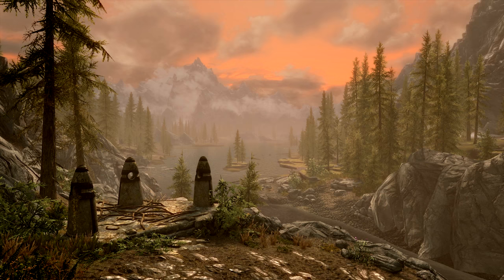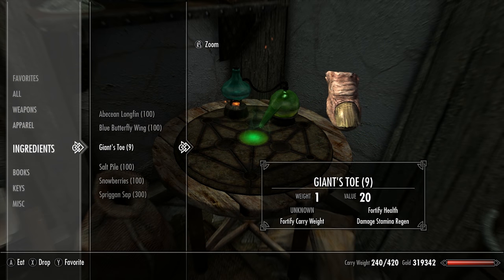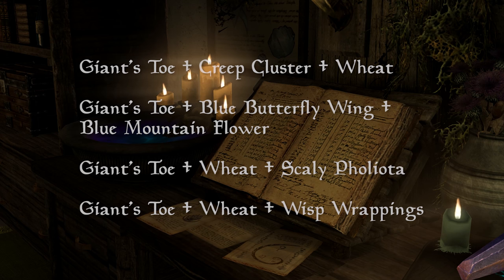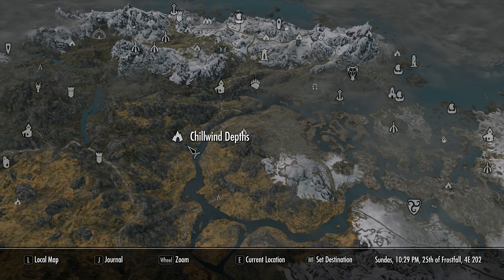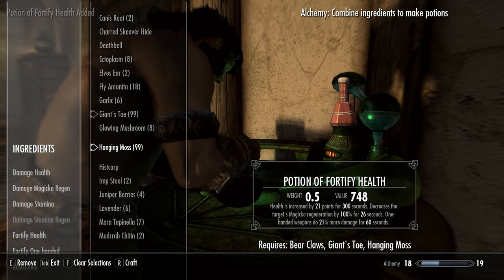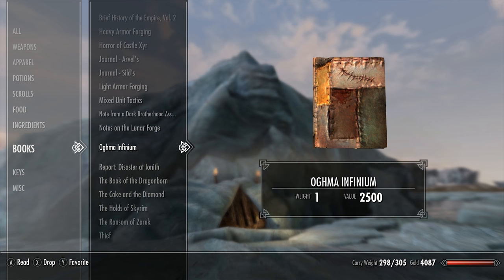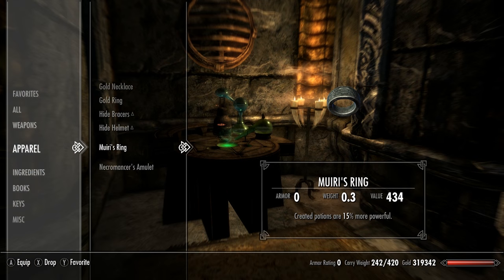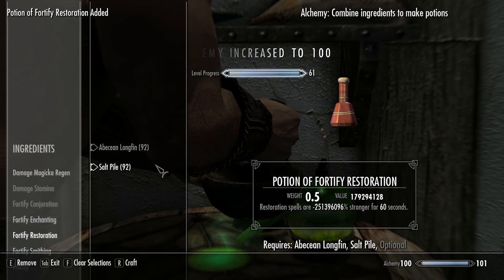Skyrim Special Edition: Tutorial - How to level Alchemy to 100 FAST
A quick video guide on how to level up your Alchemy skill in Skyrim. I'll be showing you several methods to level the skill, as well as giving you recipes for the most valuable potions in the game.
I'll also show you all the skills books that level Alchemy and where to find them.

I've crammed a lot of information into a relatively short space of time with this video, so you may need to pause it at certain points to be able to read the text.

If you're interested in the Fortify Restoration glitch I mentioned, my video on it can be found